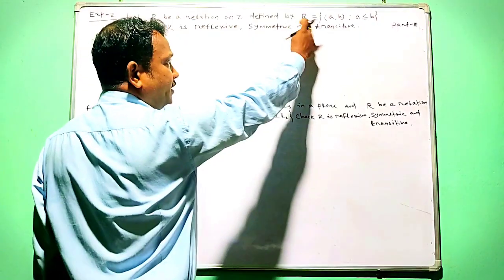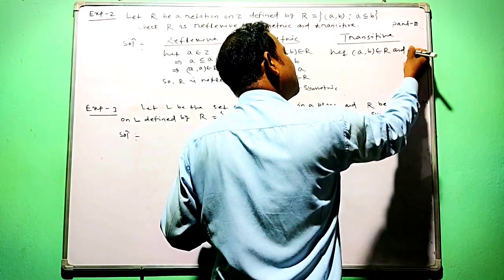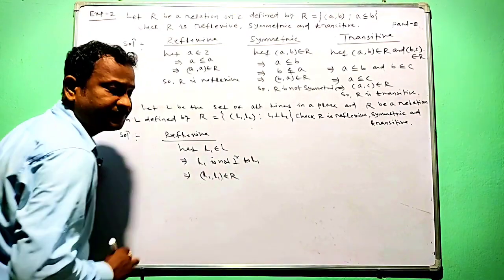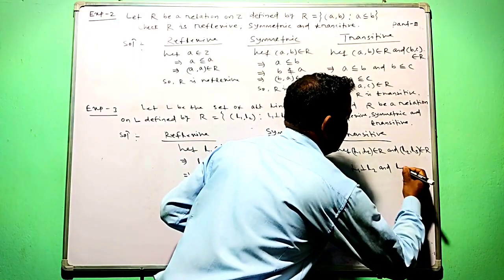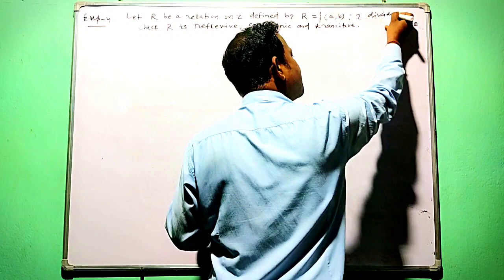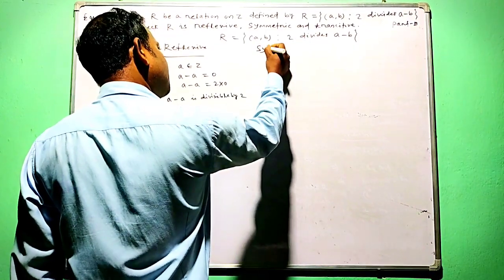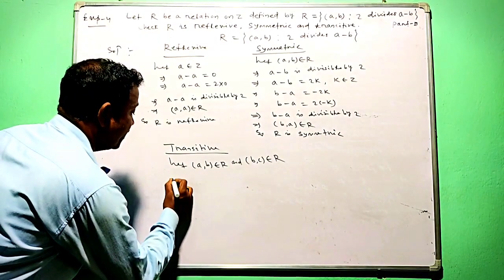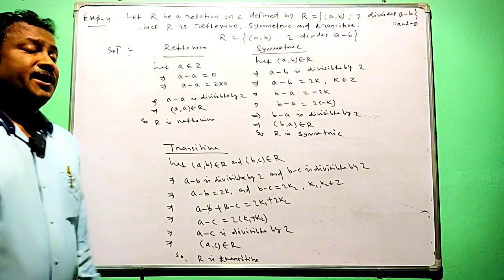Relations and Functions | Class 12 Maths Chapter 1 | Part-3 | CBSE | CHSE Odisha | NCERT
Relations and Functions | Class 12 Mathematics | Part-3
Welcome to Tusar Sir Mathematics!
In this video, we begin Chapter 1 – Relations and Functions for Class 12 Mathematics. This lecture is designed for CBSE, CHSE (Odisha), and other State Board students following the NCERT syllabus.
📚 In this lecture, you will learn:
✅ Cartesian Product
✅ Types of Relations
✅ Real-life Examples
✅ NCERT Concept-Based Questions
This series is perfect for:
CHSE Odisha Students
State Board Students
JEE & CUET Foundation
📲 For Doubts (WhatsApp): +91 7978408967